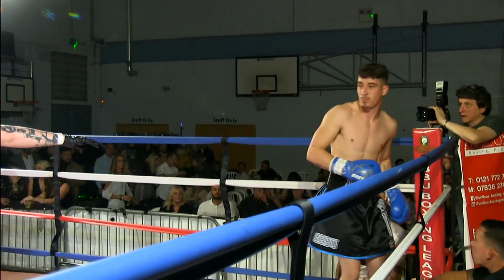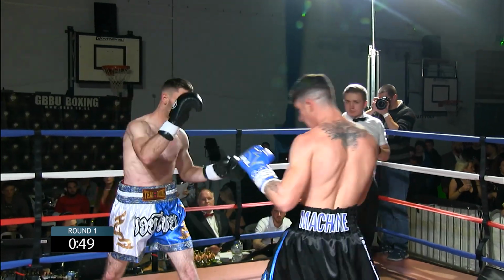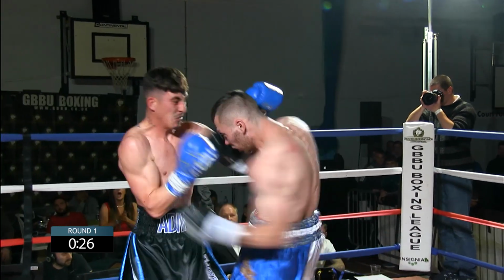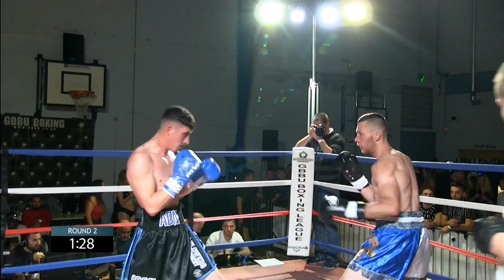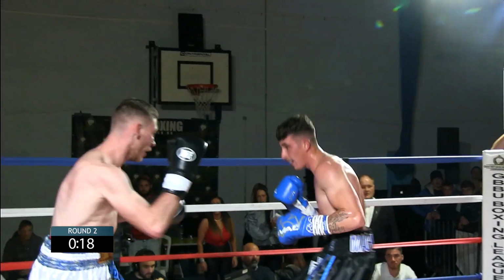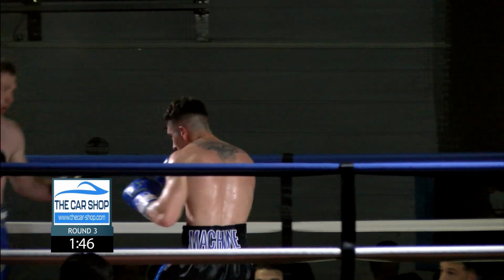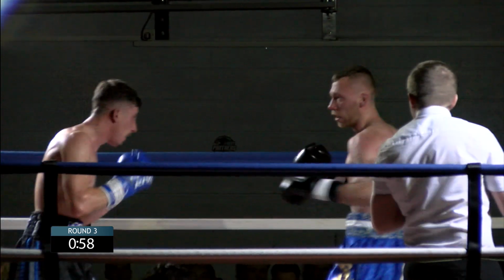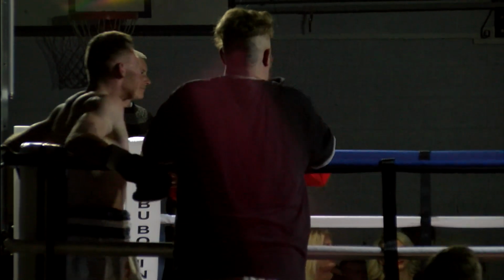Archy Murphy vs Callum O'Flynn | GBBU Return of the Champions 2